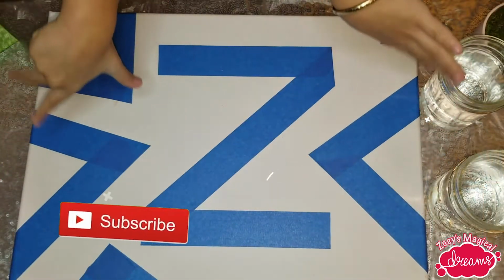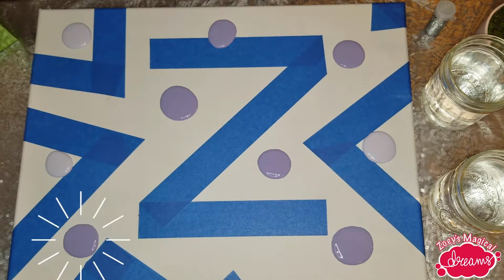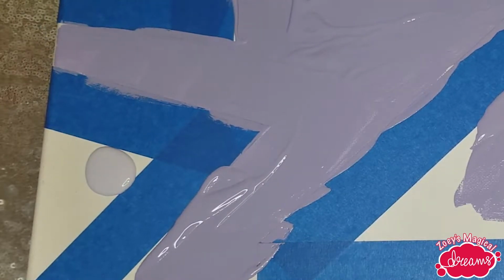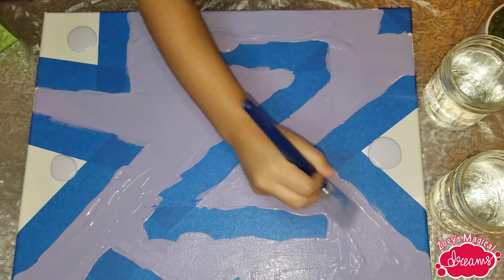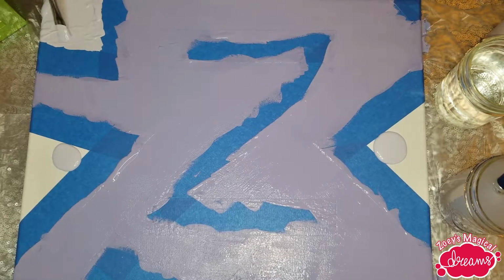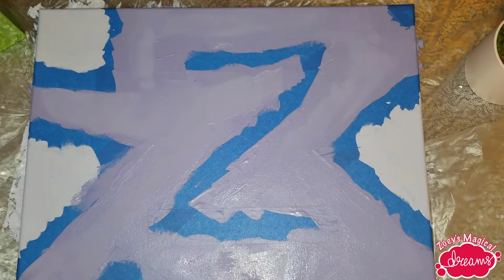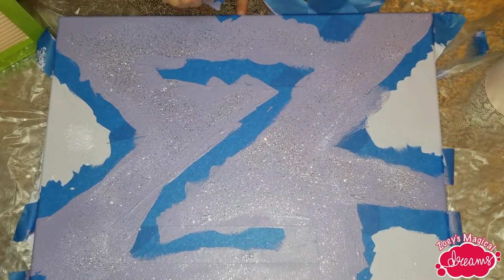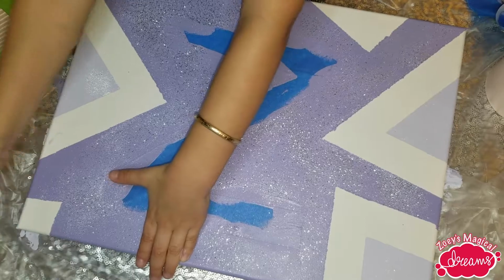Painting with Zoey! | How to paint on a canvas | Letter art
In this video, Zoey will be showing you her awesome painting skills! She loves to paint and has a little surprise in store for you in this project. We hope you enjoyed this video, can't wait to share more with you!